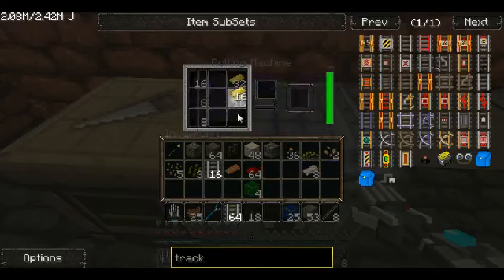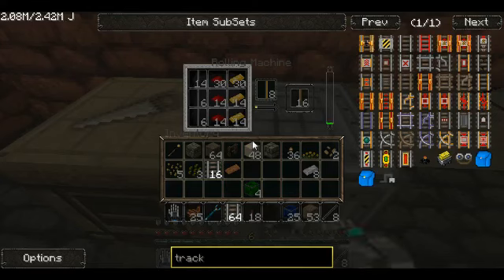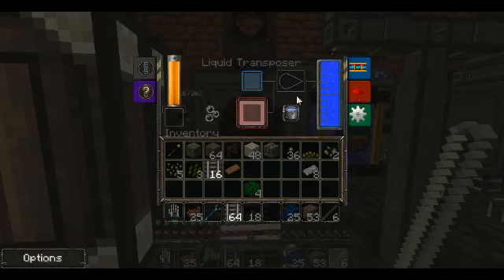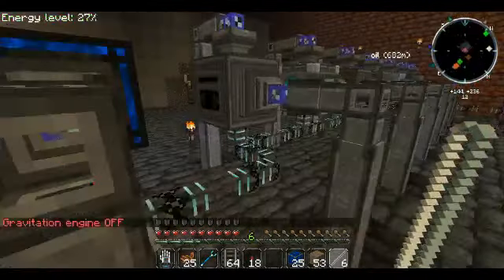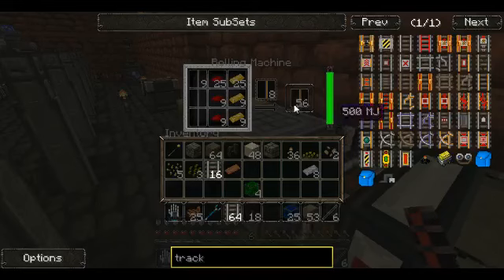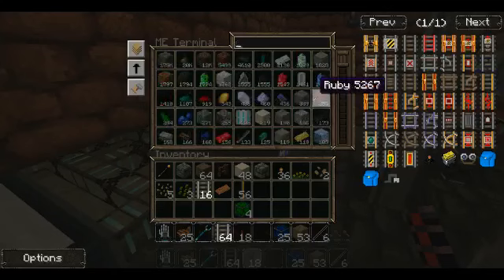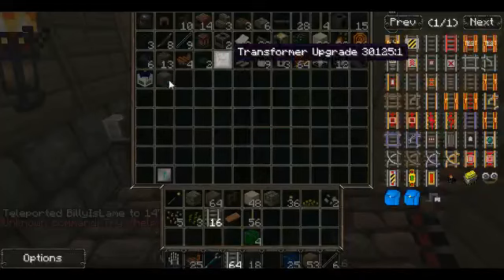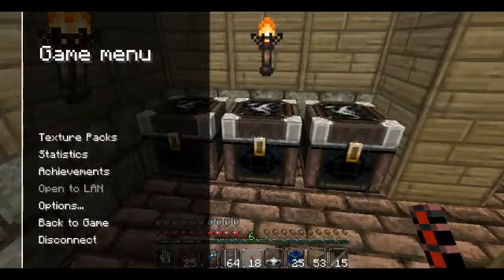Adventures In Minecraft! - Live edition! pt 2 - S1.EP32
Part 2 of Billy's most recent Livestream!
to find out when i'm livestreaming
- Quality of recording is down to it being a live stream, sorryyyy